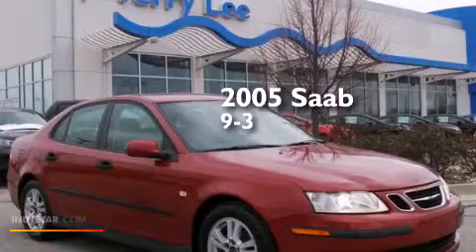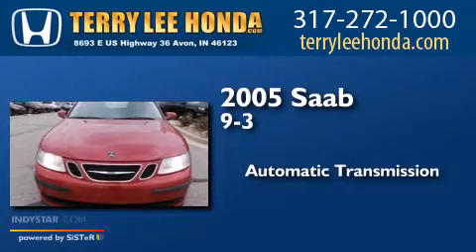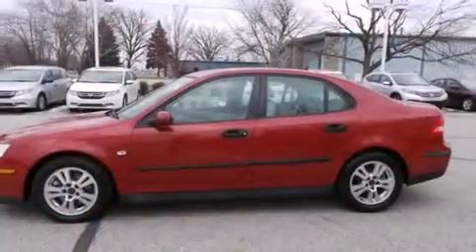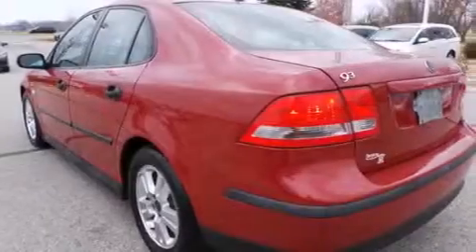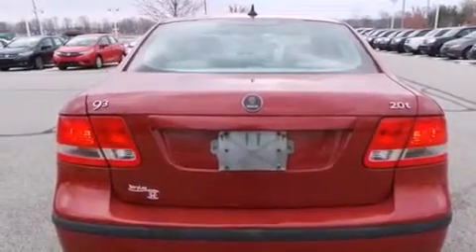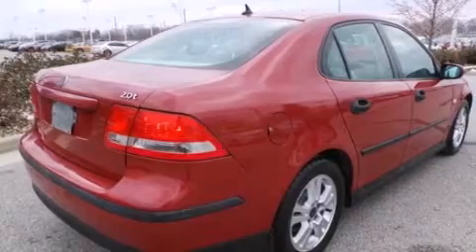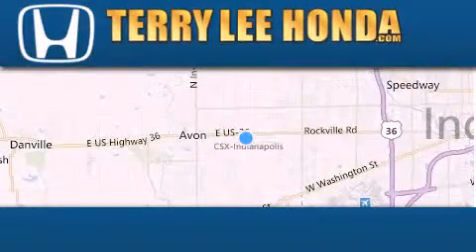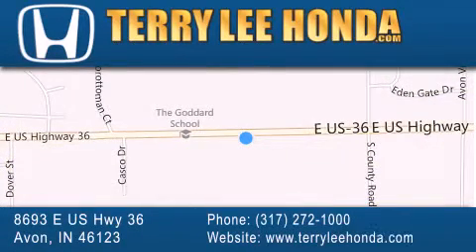2005 Saab 9-3 Carmel IN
We have been honored to serve the Avon IN area , we promise that your experience at our dealership will exceed your expectations ! Year : 2005 Make : Saab Model : 9-3 Engine : 2.0L 4 cyls Trans . : Automatic Exterior : Red Miles : 140,742 Interior : Slate Gray w/Leather Seat Trim Stock : 17837A Terry Lee Honda 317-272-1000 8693 E. US Highway 36 Avon , IN 46123